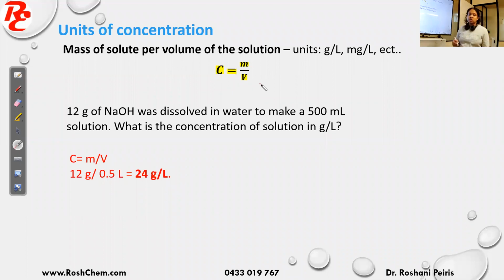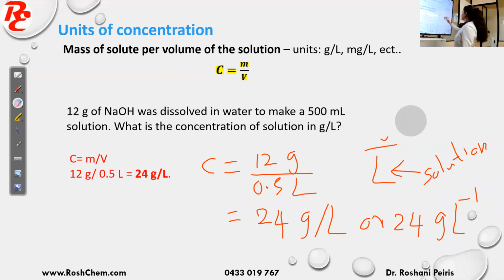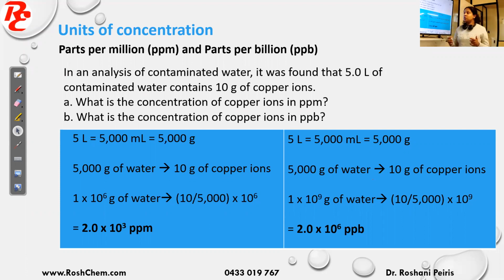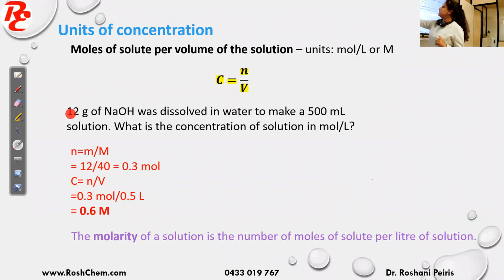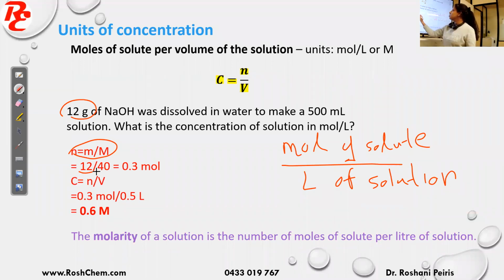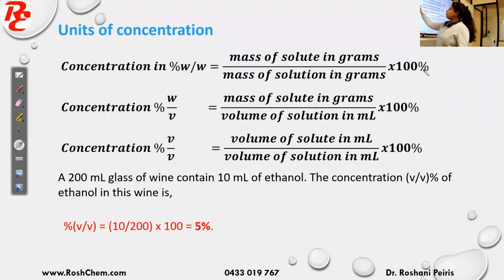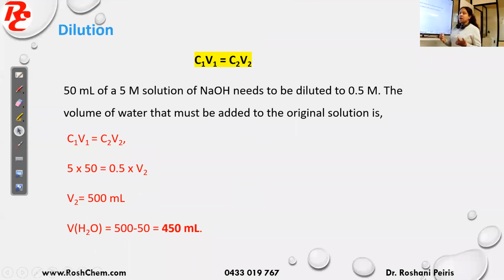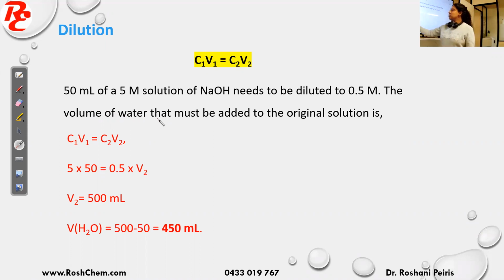VCE Chemistry Aqueous Solutions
This video summarises the Aqueous Solutions covered in VEC Chemistry.